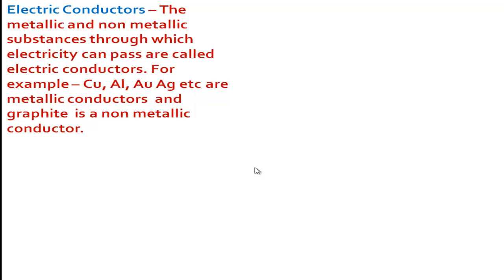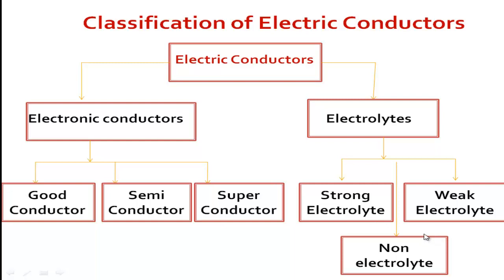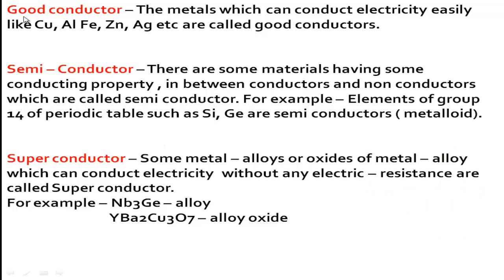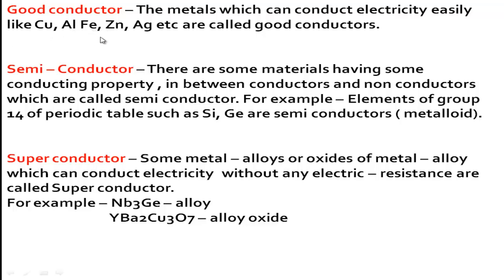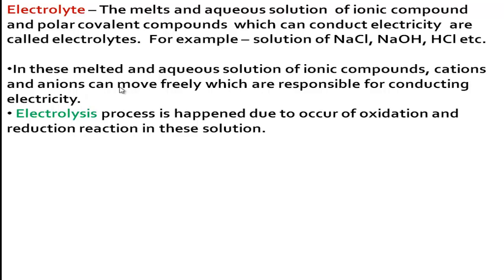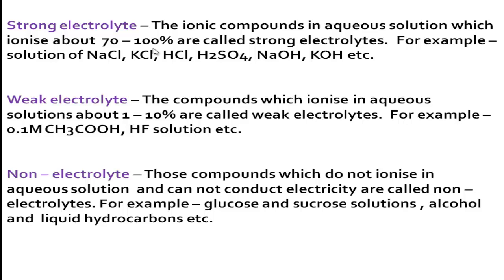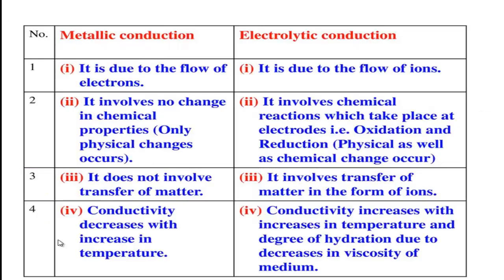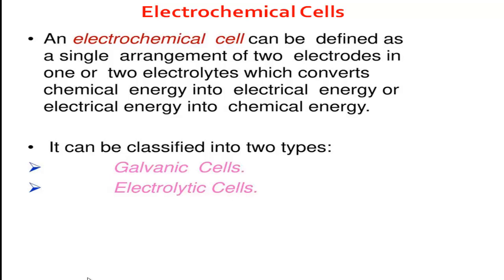STD - X, Subject - Chemistry, Chapter - 8, Lecture - 4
Types of Electric Conductor